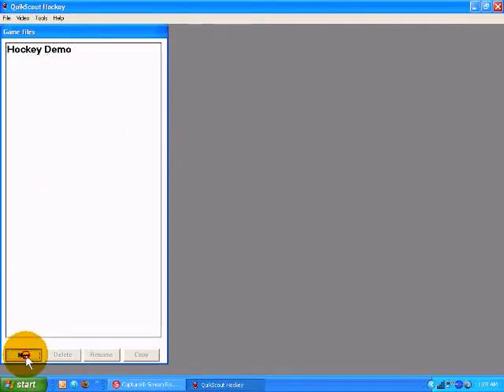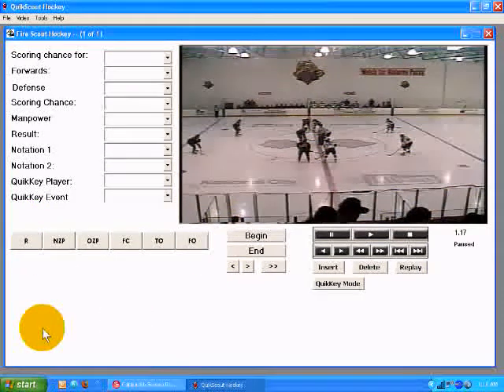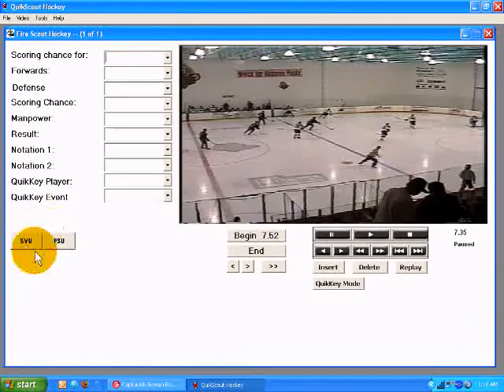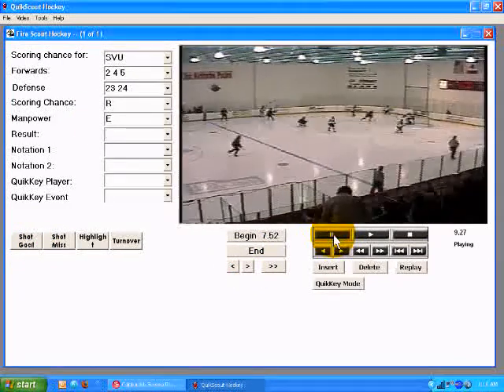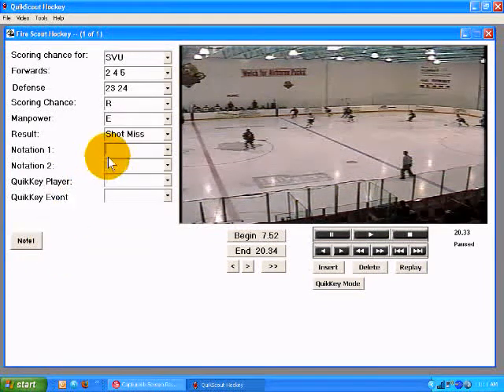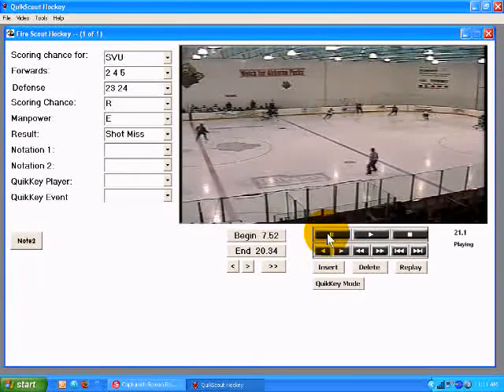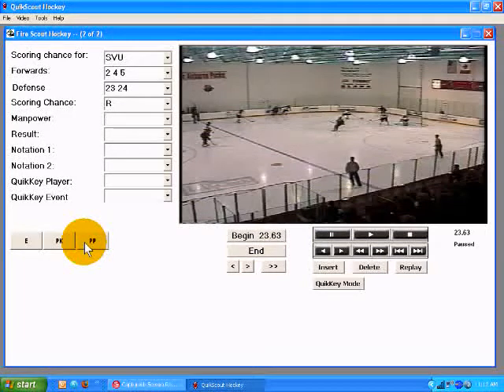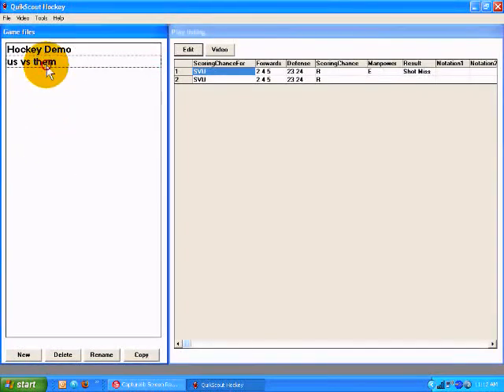HO_DataEntry.flv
This tutorial shows how to use QuikScout Hockey while entering data to scout your game.